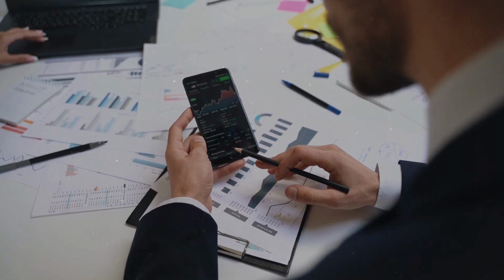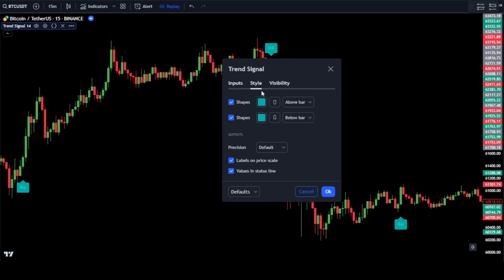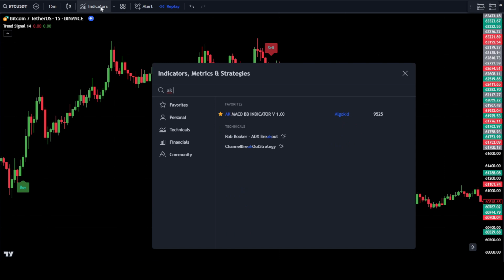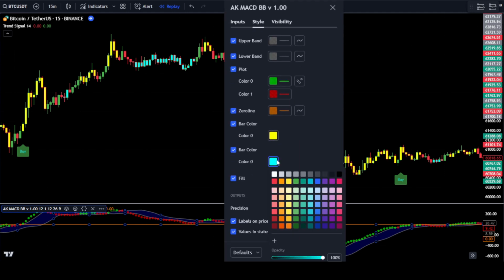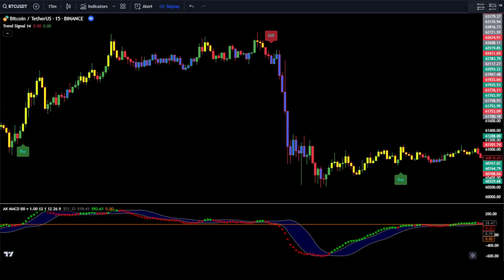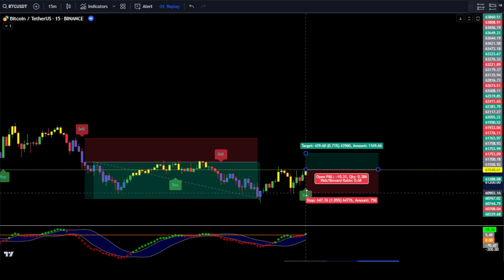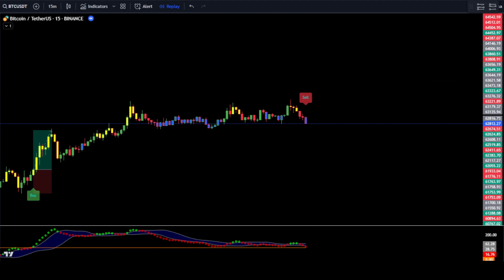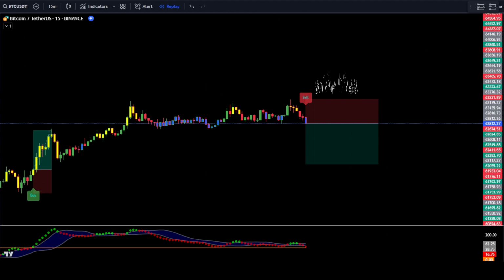I Found The Best Buy Sell Indicator For Scalping Strategy on Tradingview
However, this best buy sell indicator on Tradingview is not limited to scalping; it also works on all timeframes.
Therefore, you can also use this trading strategy for daily trading and swing trading.
In this video, we will demonstrate this trading strategy using the crypto pair BTCUSD or Bitcoin USD.
However, you can still use this trading strategy on all pairs such as Forex, Gold or XAUUSD, stocks, and other assets.
The indicators we use in this video are the 4X Global Trend Signal by riffster21 and the AK MACD BB Indicator by algokid.